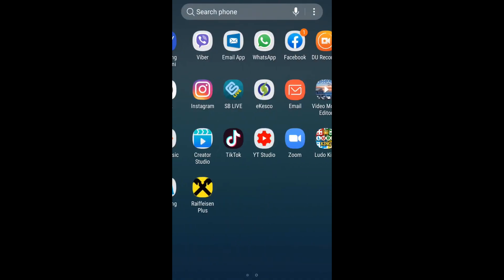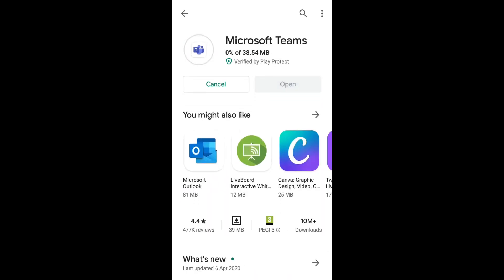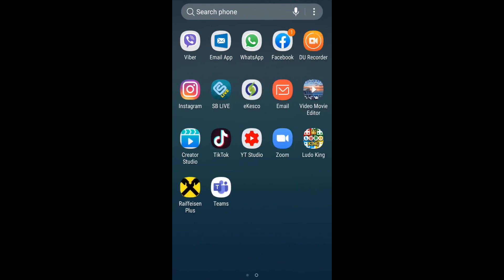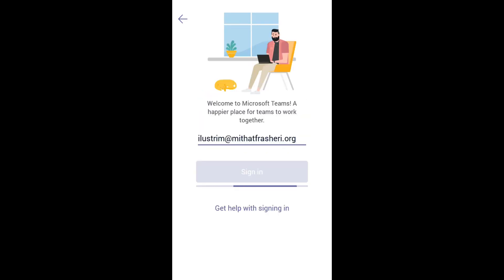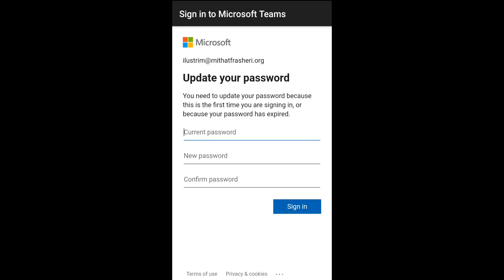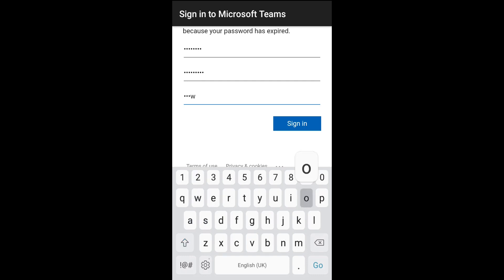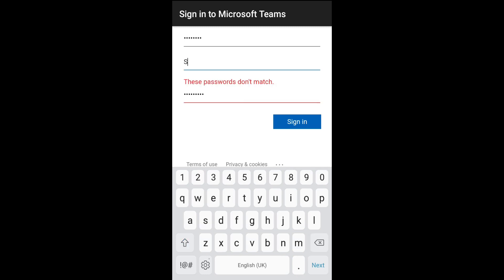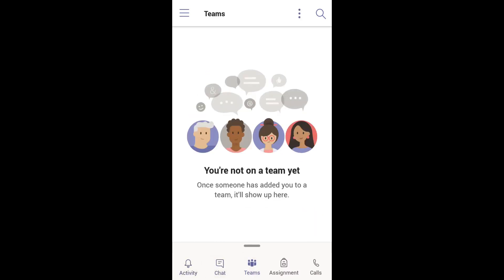How to download, change password and install Microsoft Teams 2020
First of all, I apologize for the non-level language.

Illustrative video on how to access and change the password in the Microsoft teams application.